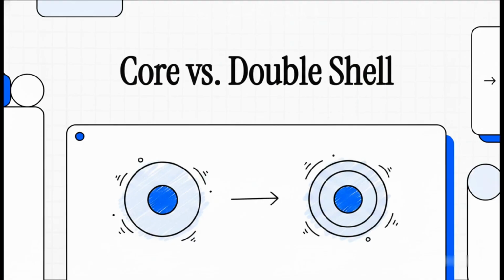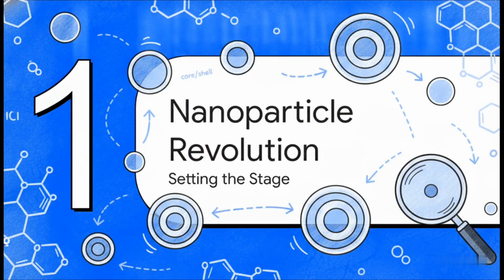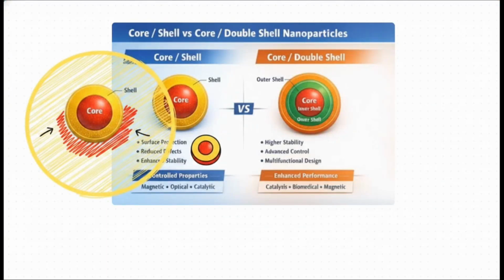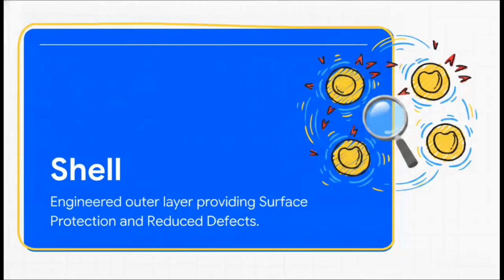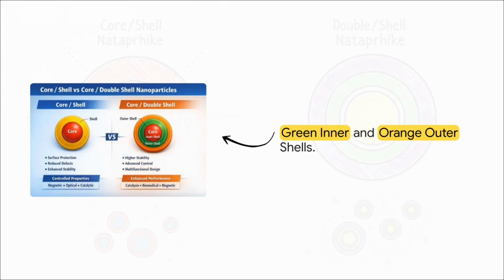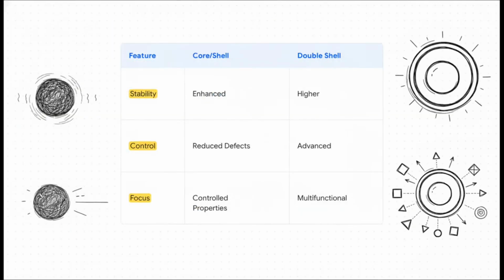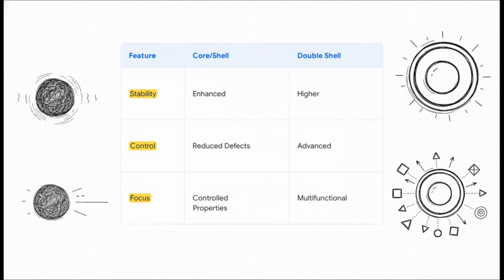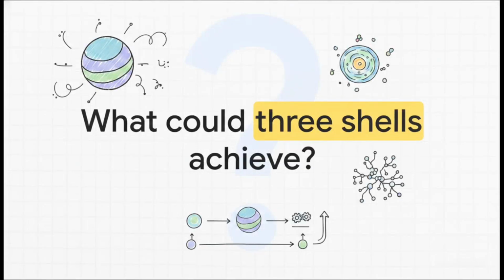Core Shell vs. Core/Double Shell Nanoparticles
In a core/shell nanoparticle, a central core is surrounded by a single shell layer. The shell protects the core from environmental degradation, reduces surface defects, and enhances the overall stability of the nanoparticle. This structure allows better control of properties such as magnetic, optical, and catalytic behavior, making it suitable for a wide range of nanotechnology applications.
In contrast, a core/double shell nanoparticle consists of a core enclosed by an inner shell and an additional outer shell. The extra shell provides greater structural stability, improved control over surface chemistry, and enables multifunctional performance by combining different materials in each layer. As a result, core/double shell nanoparticles exhibit enhanced performance in catalysis, biomedical applications, magnetic materials, and multifunctional nanodevices.
Overall, while core/shell nanoparticles offer effective protection and controlled properties, core/double shell nanoparticles provide superior stability, advanced functionality, and greater versatility for high-performance applications.